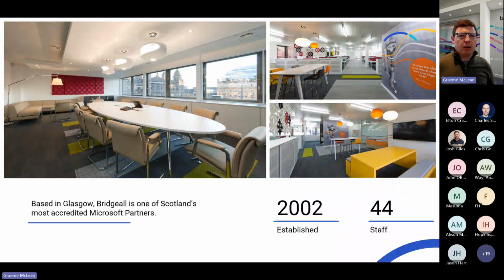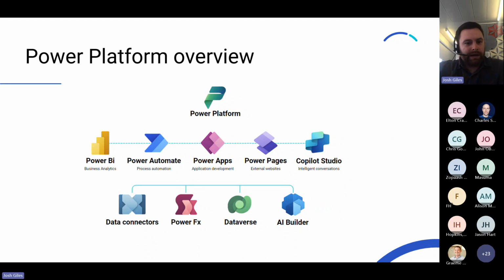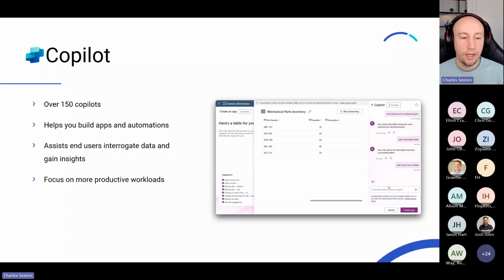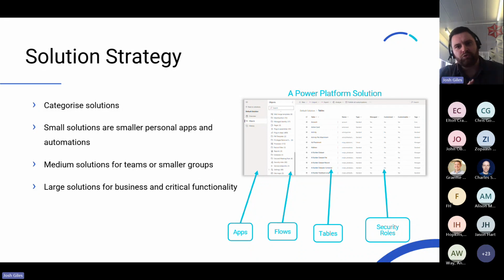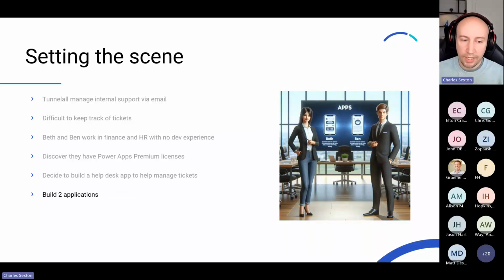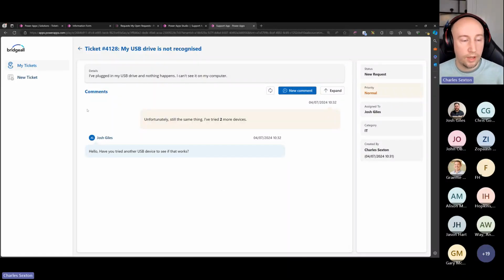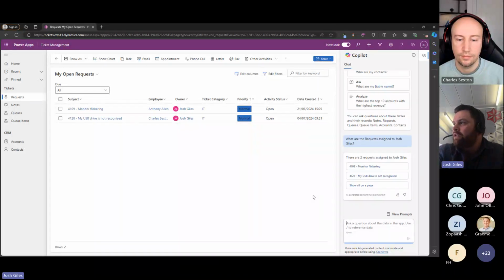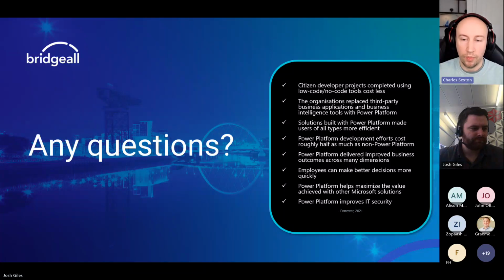Streamline and automate your processes with Microsoft Power Apps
Stop wasting time performing repetitive manual work. Use Microsoft Power Apps to streamline your business processes today. In this event we’ll show you how Power Apps can streamline processes across your entire IT ecosystem, so you can focus your attention where it’s needed most.